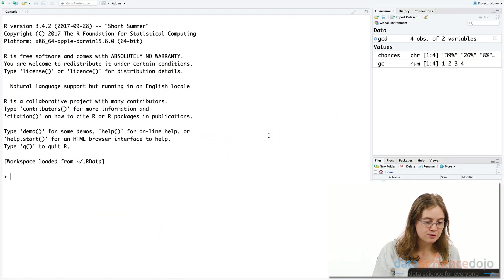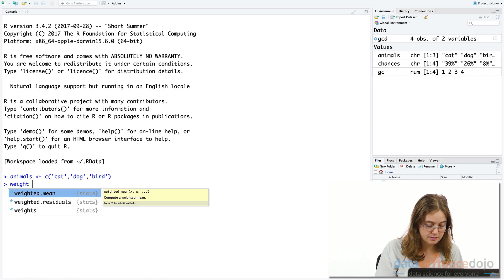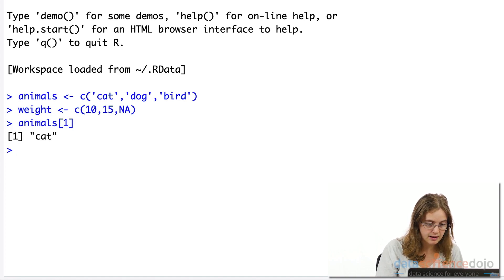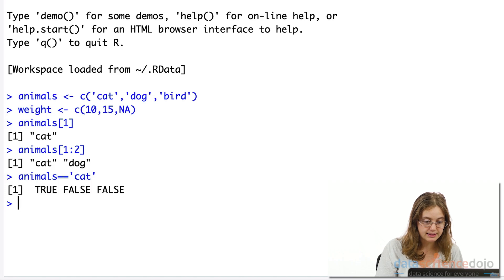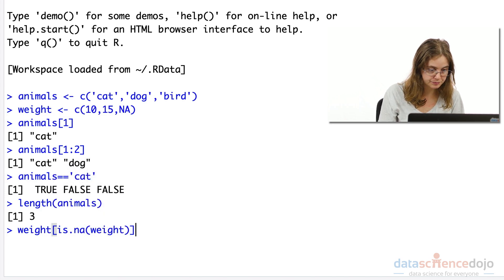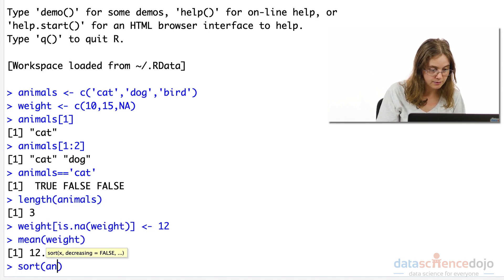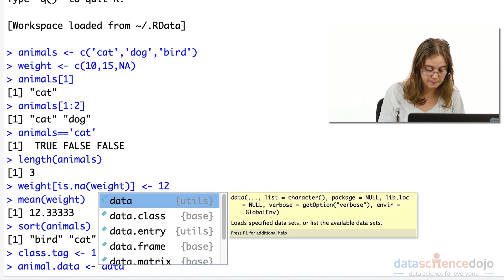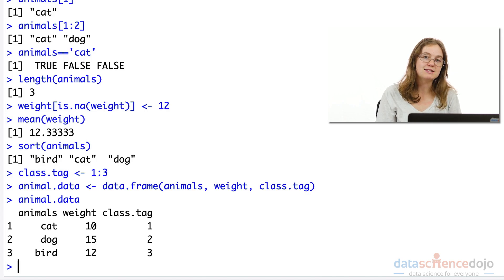Working with Vectors in R | Introduction to R Programming | Part 7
Learn how to create a vector of values, access a specific element or elements within a vector, apply conditions to vector values, get the length of a vector, and more ways to work with vectors.

Table of Contents:
0:00 – Introduction
0:15 – Vector column